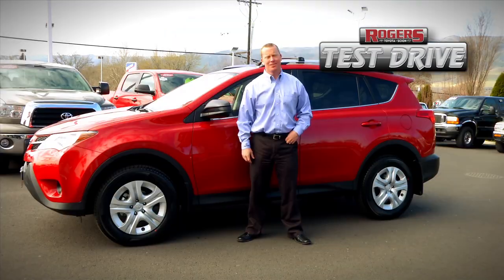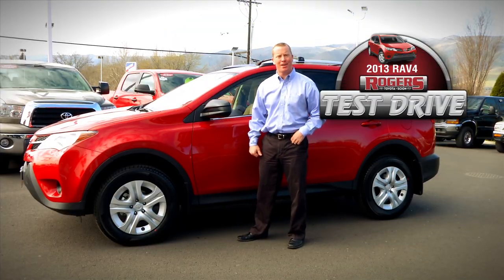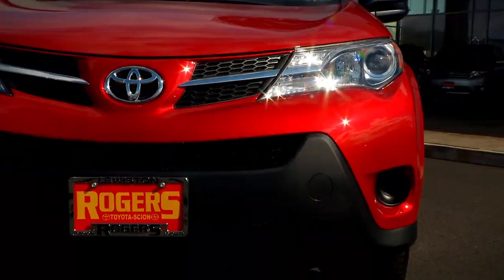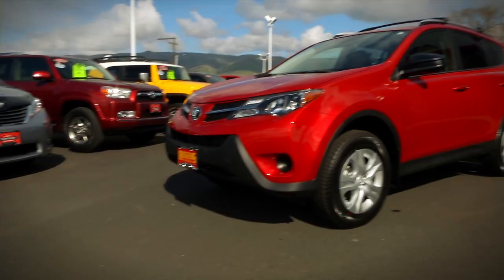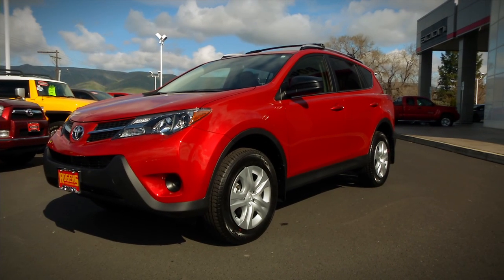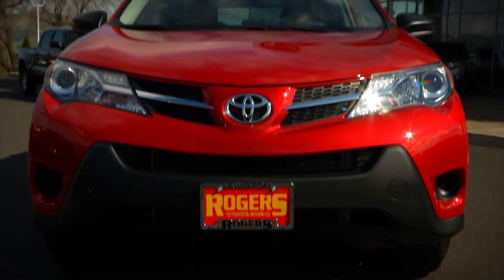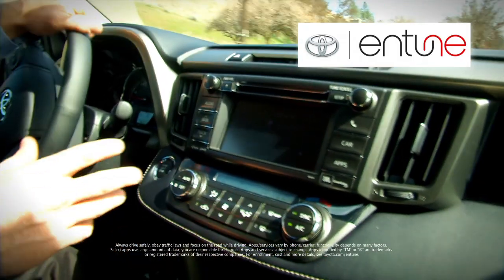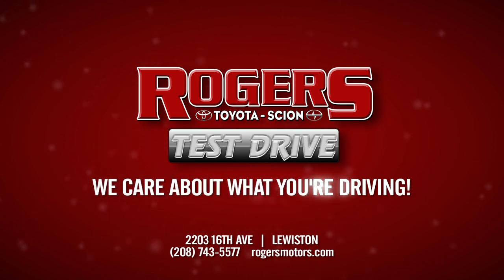Test Drive - RAV4